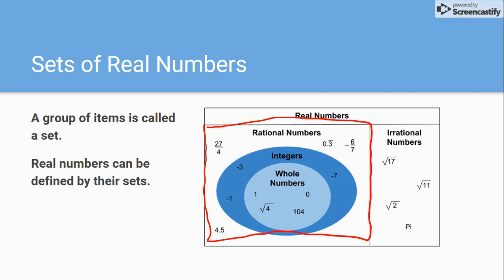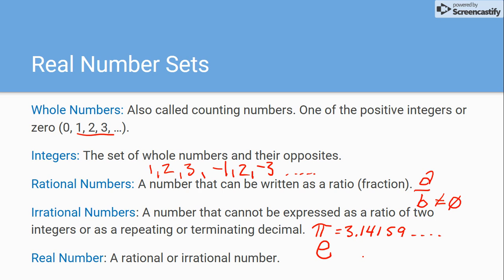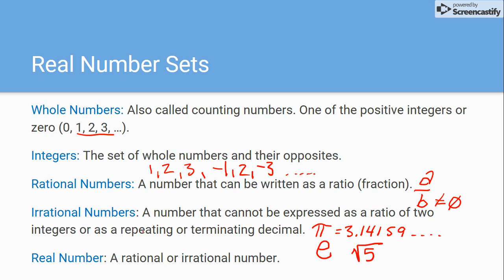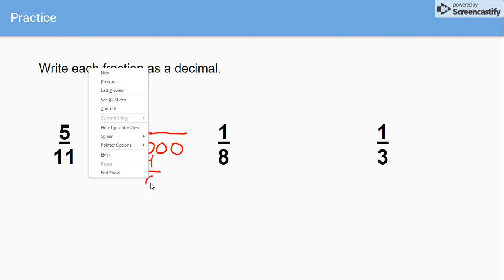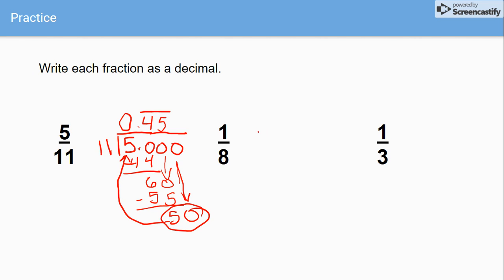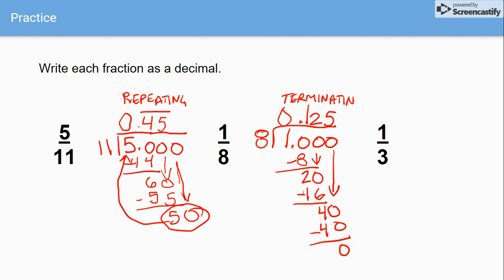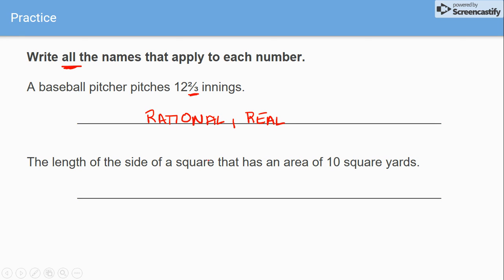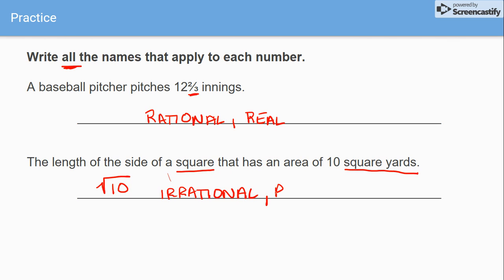1 1 1 Real Numbers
An 8th grade math lesson on real numbers.  Give the basic overview with refreshers from 7th grade.